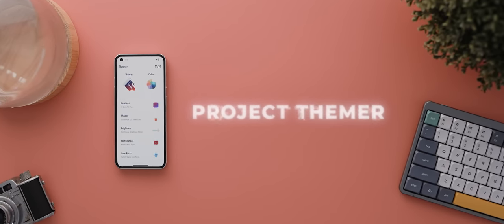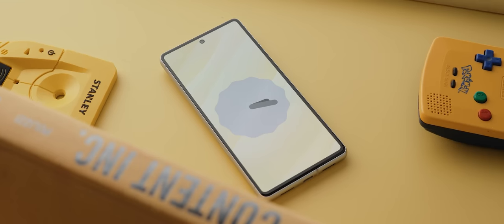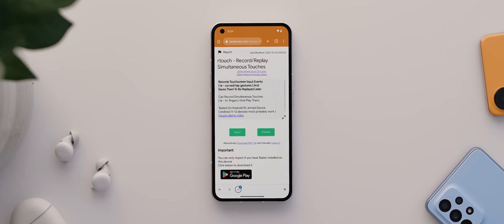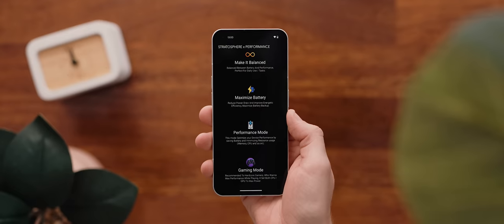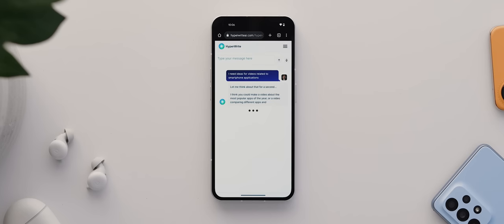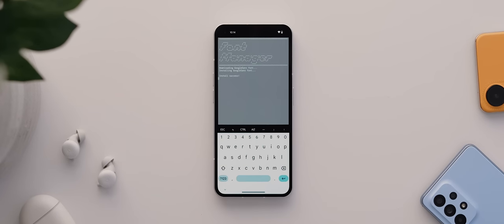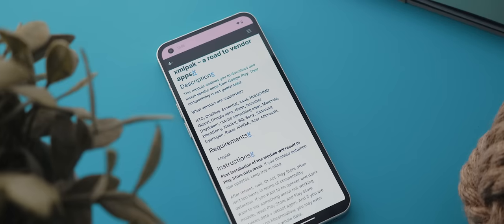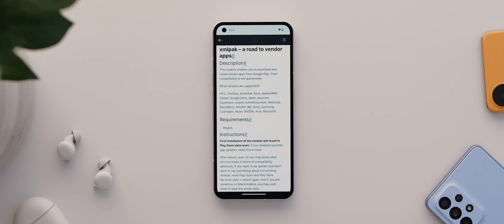10 Reasons to Root Your Phone in 2023!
Level up your writing experience by using HyperWrite for FREE today

Here are TEN reasons why I think rooting your Android phone is still worth it in 2023.

Time-stamps:
00:00 - Introduction
00:22 - Project Themer
01:20 - Better Internet Tiles
02:33 - Advanced Tasker Automations
03:30 - Pixelify Google Photos
04:11 - Stratosphere Performance
06:08 - Pixel Launcher Mods
07:01 - Font Manager
07:29 - WiFi Bonding
08:11 - XMLPAK
09:06 - Warden
09:56 - Final Thoughts